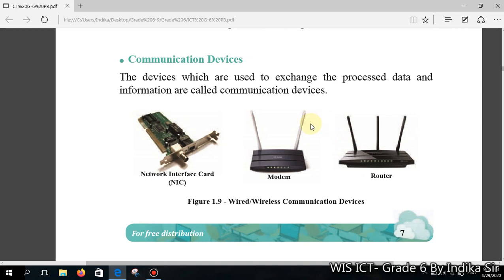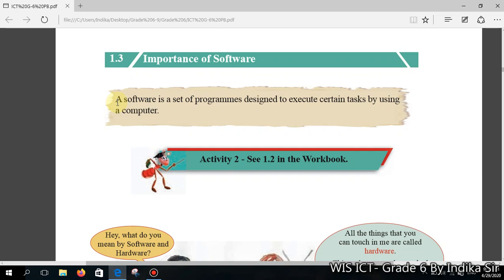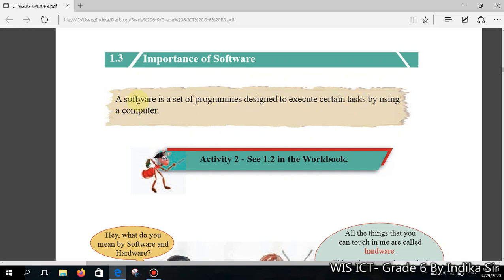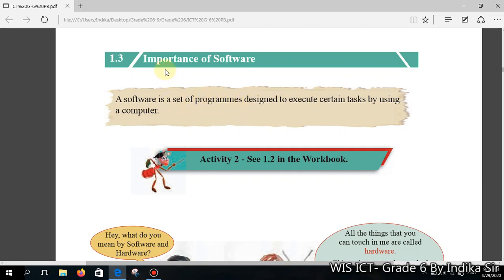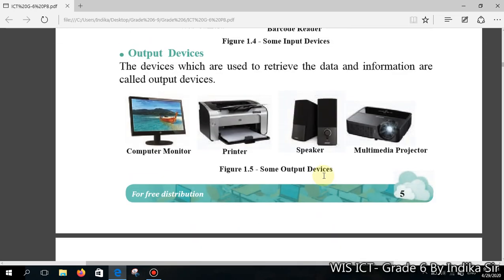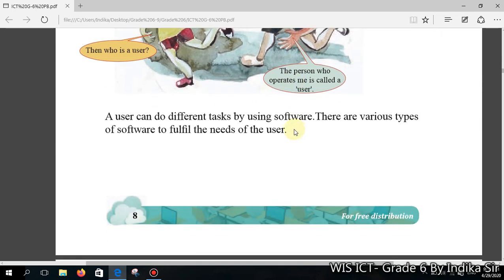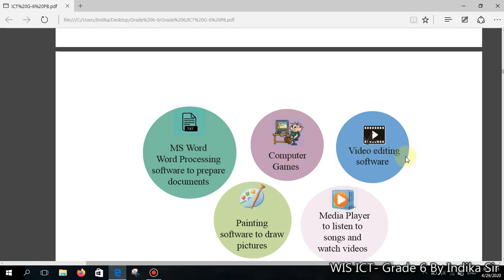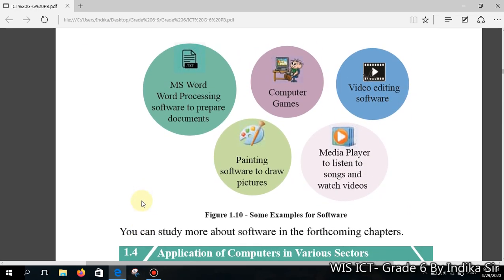ICT Lesson 1- Software, Hardware, Liveware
ICT Garde 6